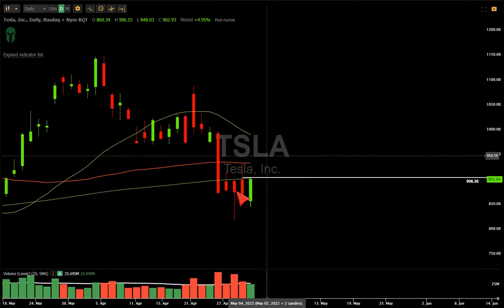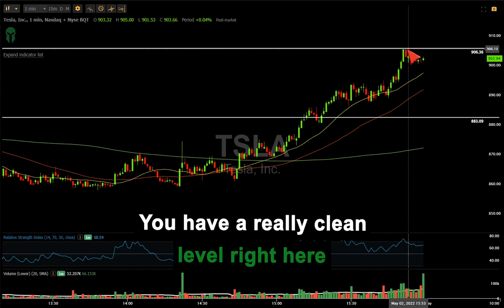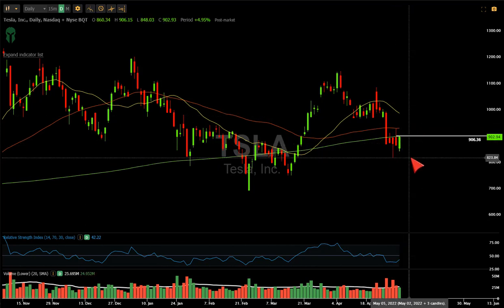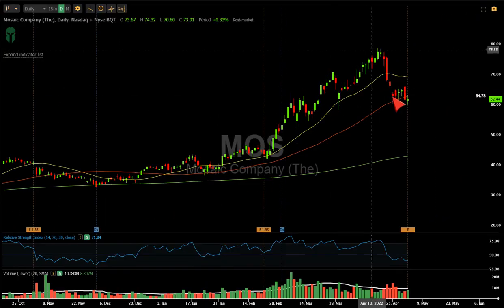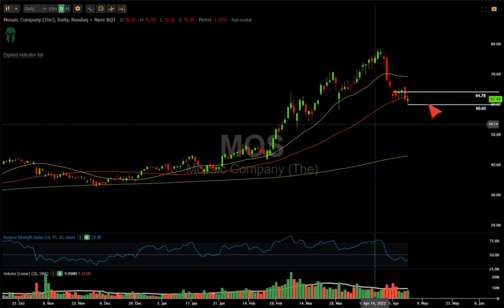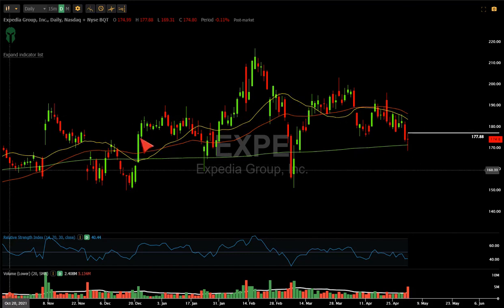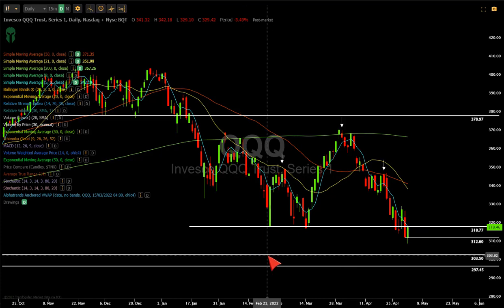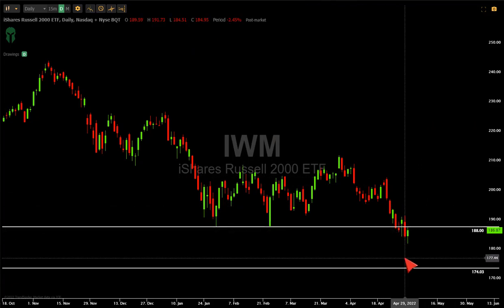STOCKS RISE! TIME TO BUY? [5]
5 STOCKS TO BUY OR SHORT TOMORROW